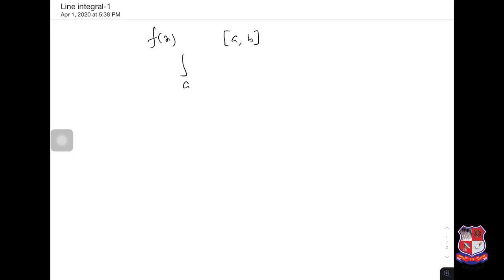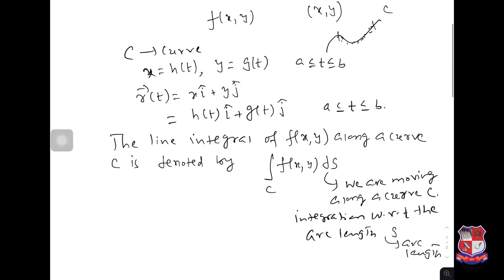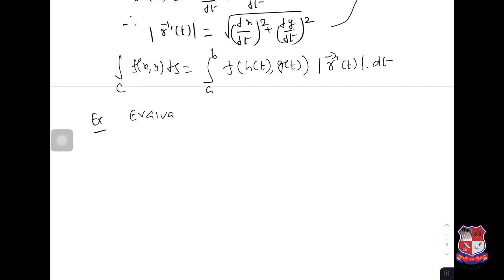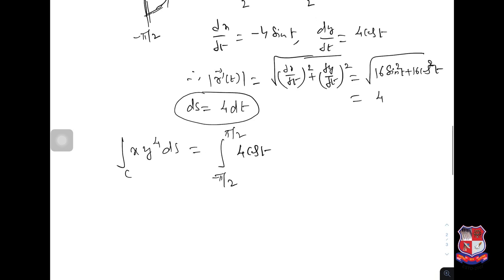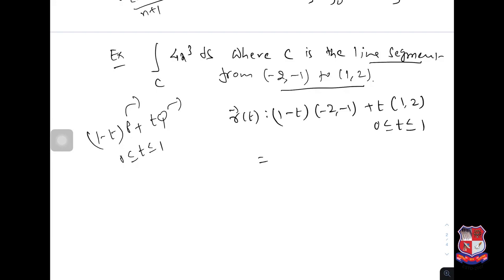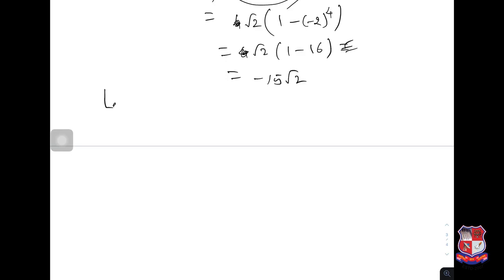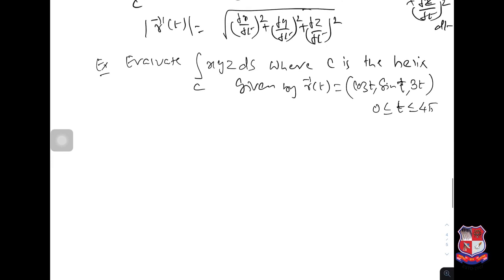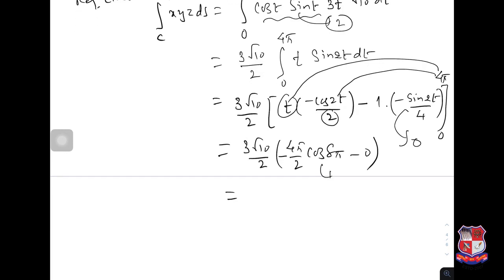GTU_BE_GENERAL DEPARTMENT_3110015_Line Integral-1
Created By : Dr Vipul R Shah [Associate Professor] | 29 Apr 2020 | 46 MB
Topic : Line Integral-1